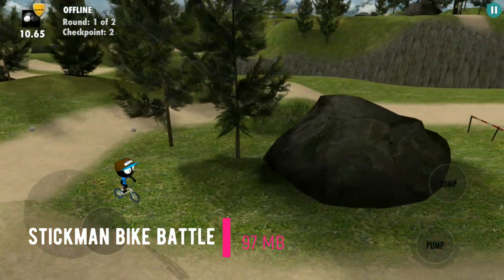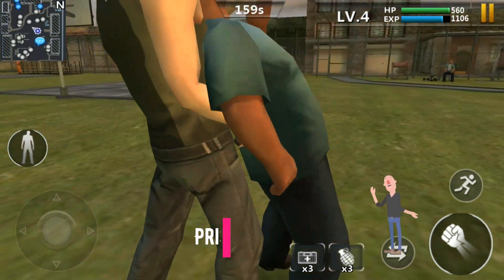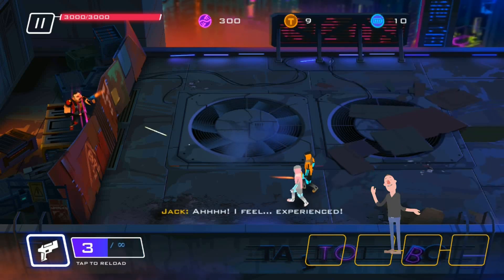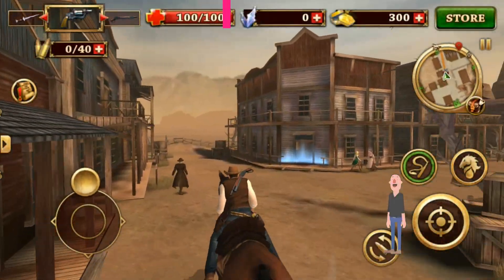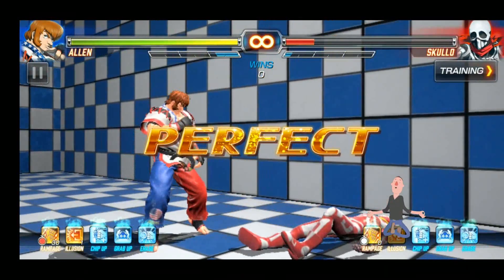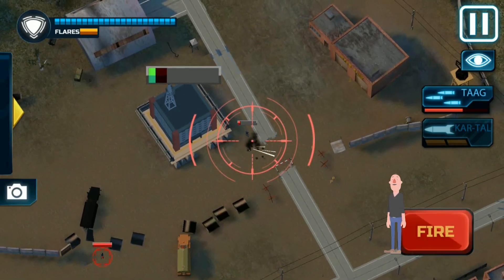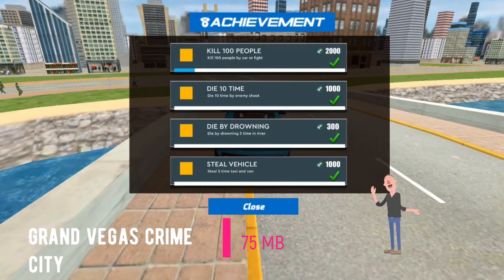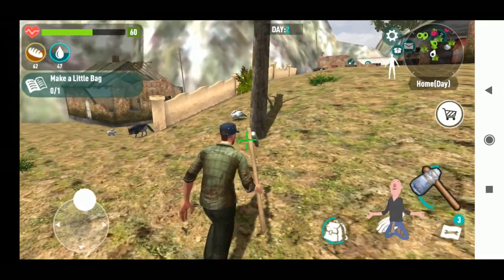Top 10 offline android Games For 1 GB RAM Mobiles 2019 HD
hi guys here I'm back with new cool offline games for Android Mobiles with 1 GB and 2 GB RAM low end Mobiles with Good Graphics.
you can play it Without WiFi and Mobile data

Hope you guys like the New Animation commentary 😉

games list...

1. Stickman Bike Battle

2. Prison Escape

3. The Walking Zombie 2: Zombie shooter

4. West Gunfighter

5. FIGHTING EX LAYER -α

6. Operation: ANKA

7. Old Town Road

8. Grand Vegas Crime City

9. Last Human Life on Earth